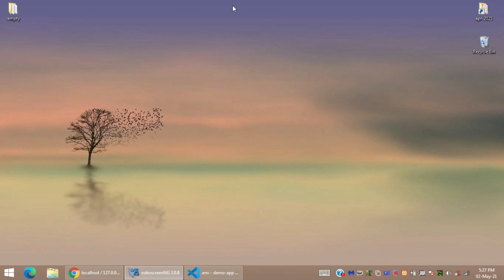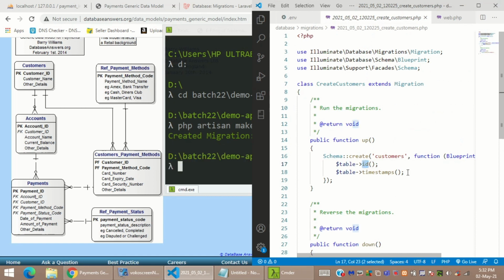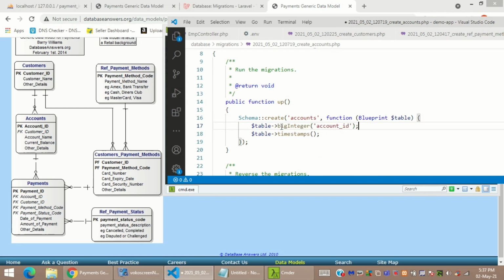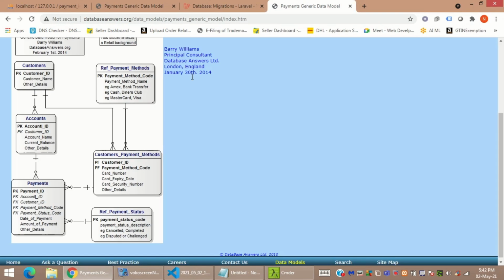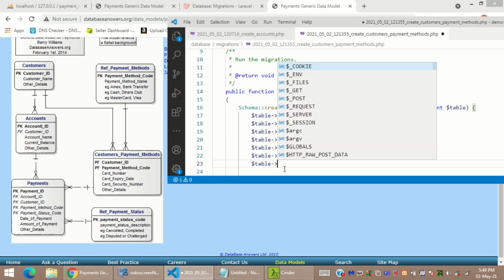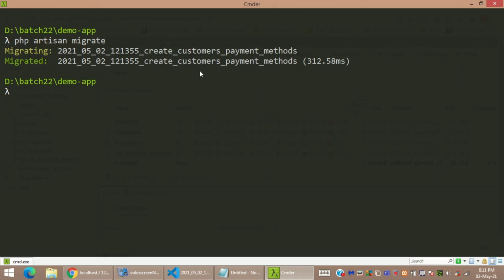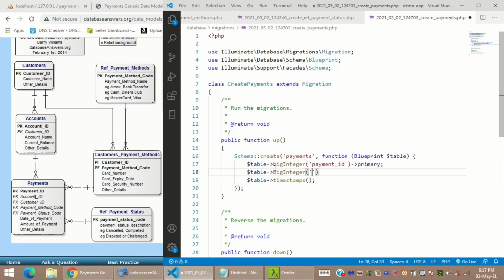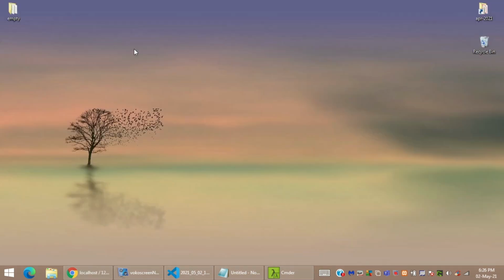6. Migrations in Laravel Part - 1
In this Laravel 8 video tutorial, we learn what is migration and how to use migration in Laravel tutorial a simple way.

Steps of Laravel 8 Migration file
What is Migration
Make Table with Migration
Write code for Column Field
Migrate Database
Laravel Interview Question

Image by S. Hermann & F. Richter from Pixabay